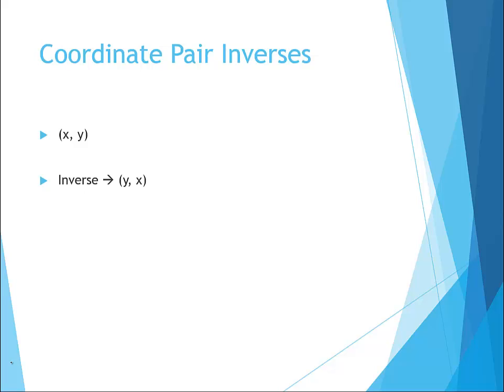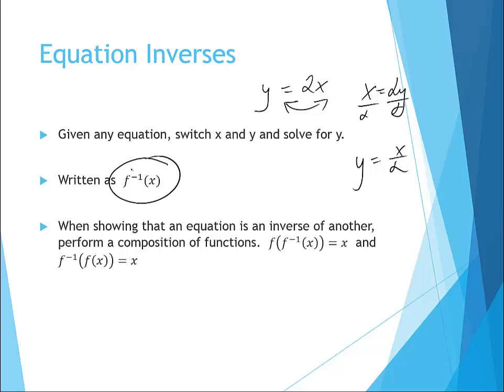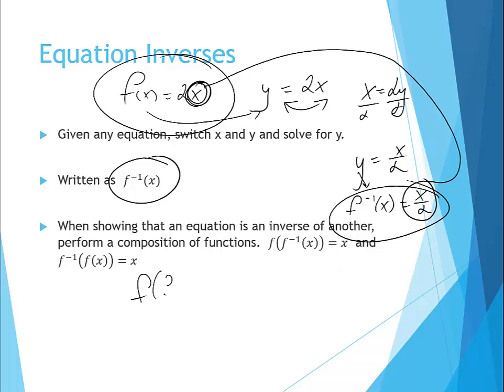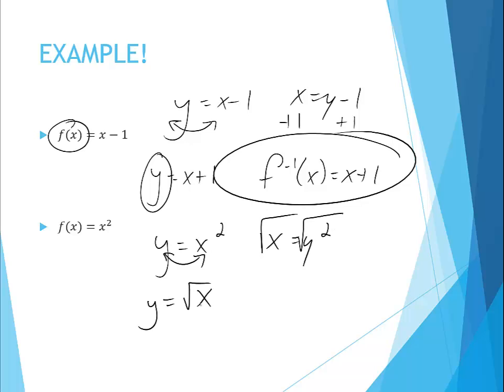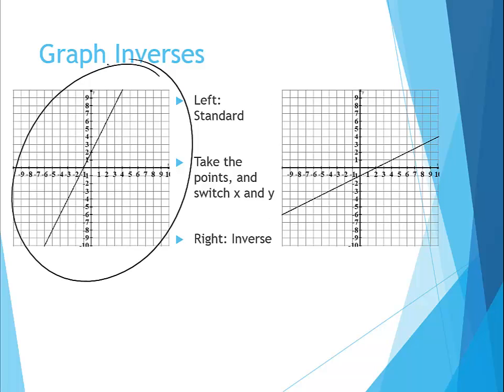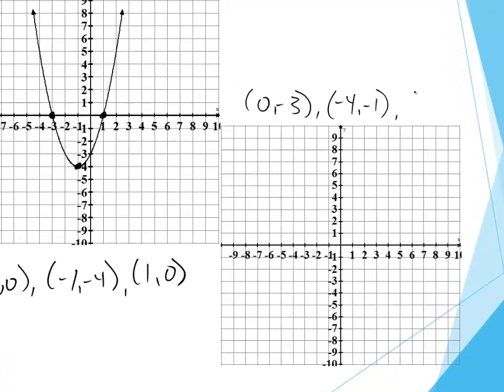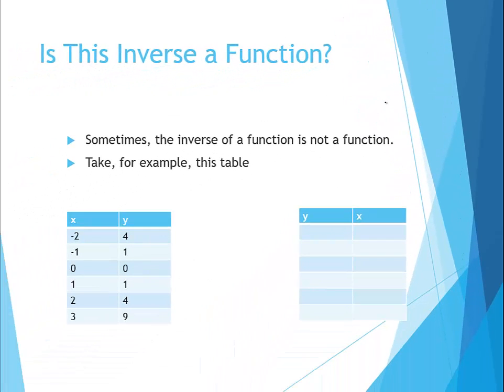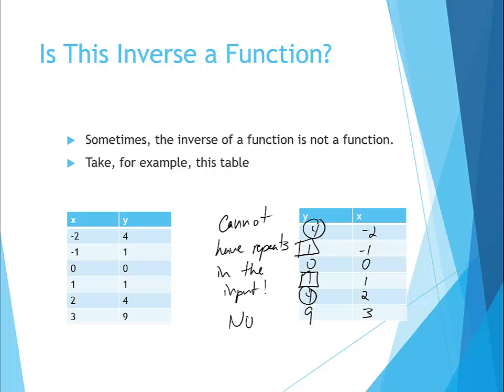Day 27 - Inverses